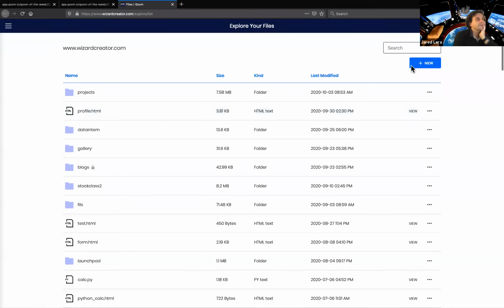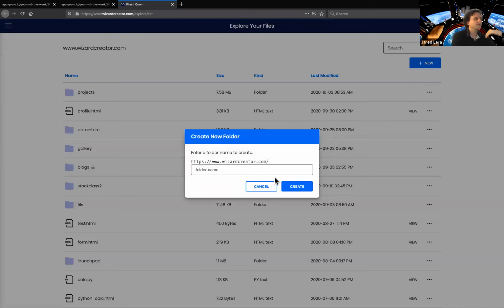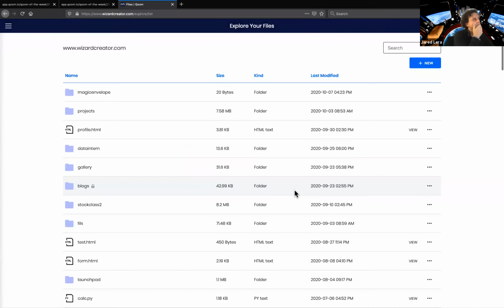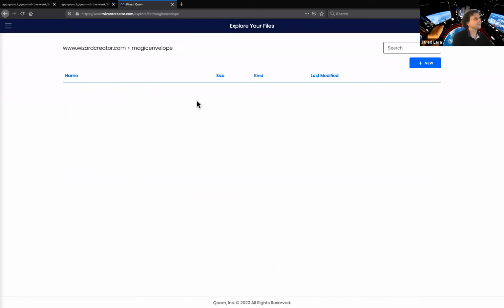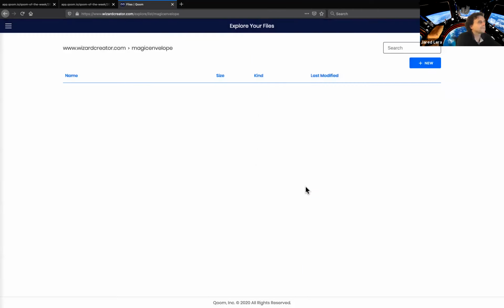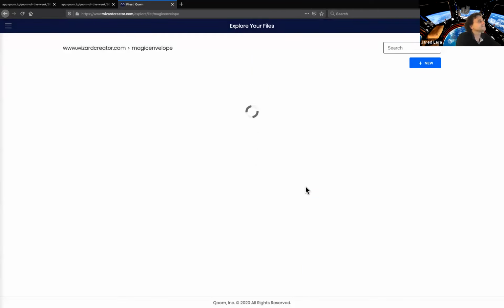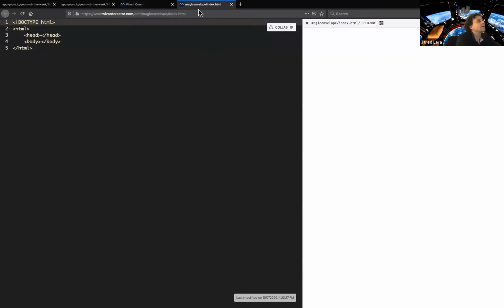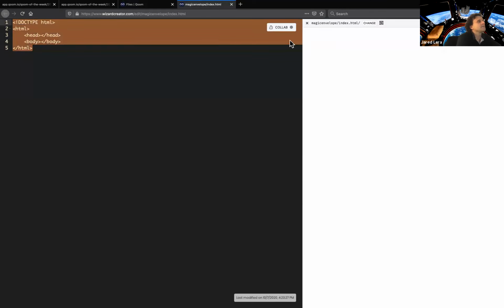04 Create a New Project - Create Animated Card with CSS & SVG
04 Create a new project and a new file